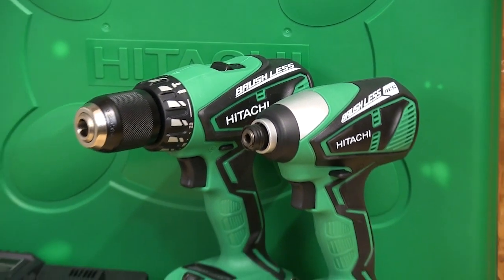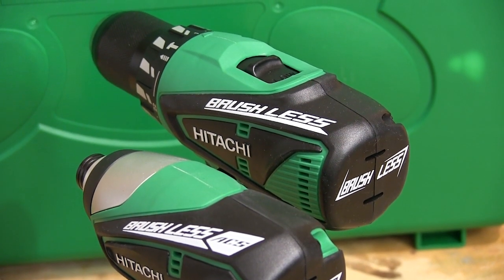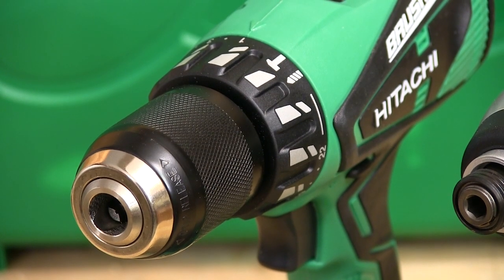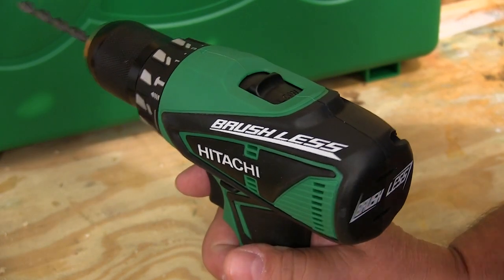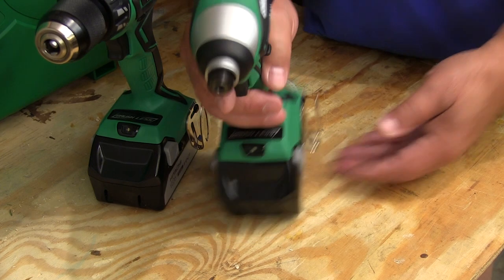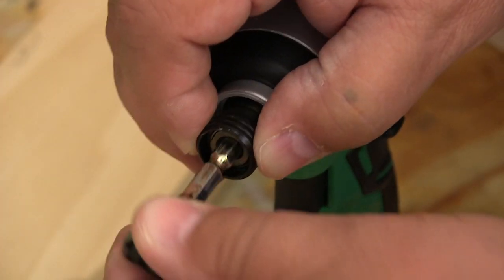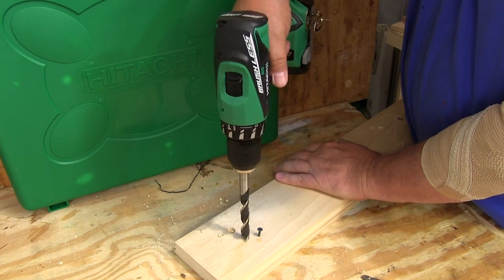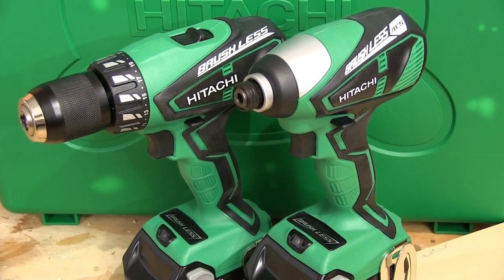Hitachi 18V Brushless Lithium Ion Combo Kit from Hitachi -KC18DBFL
The full review has lots of photos and details such as pricing.